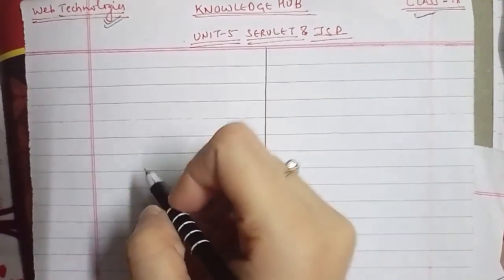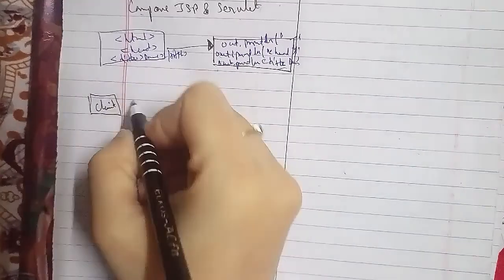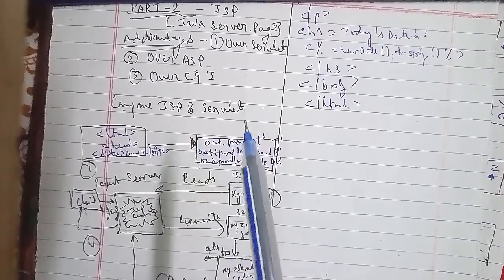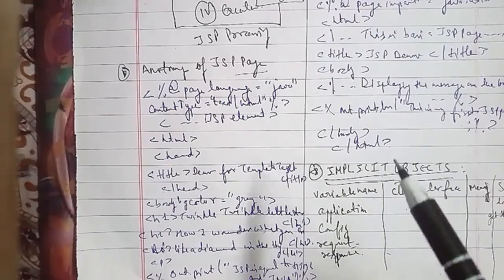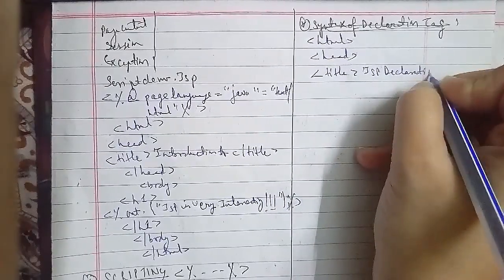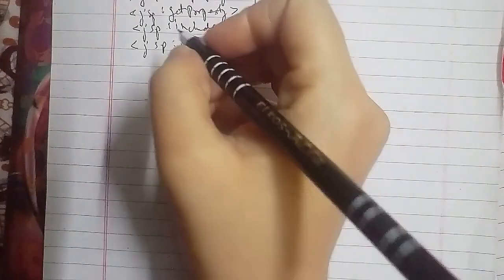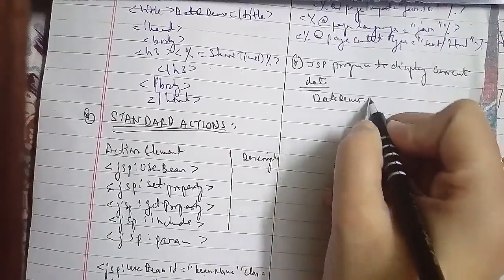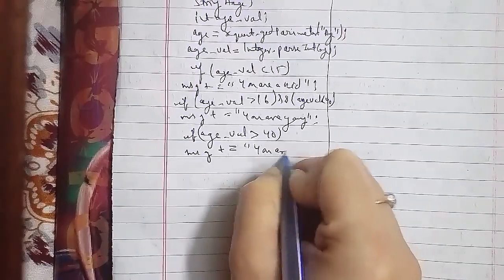Part-18:-Web Technologies:-Unit-5:-Servlet & JSP:-Program's on Java server page, brief on servlet